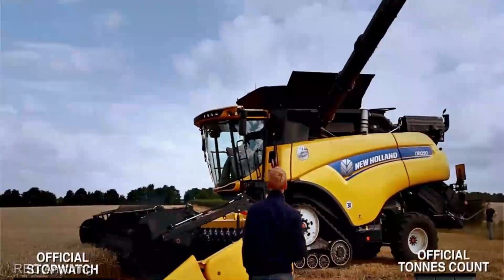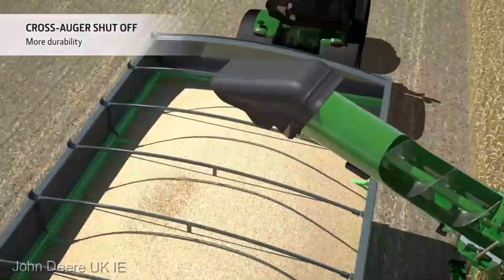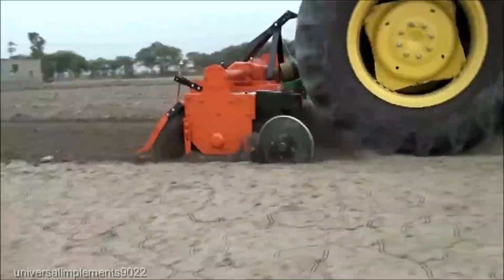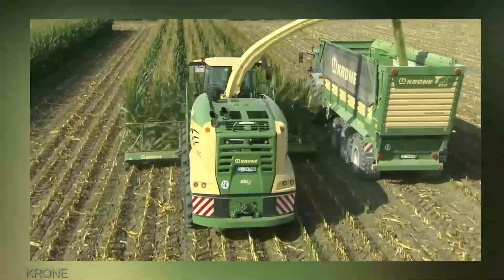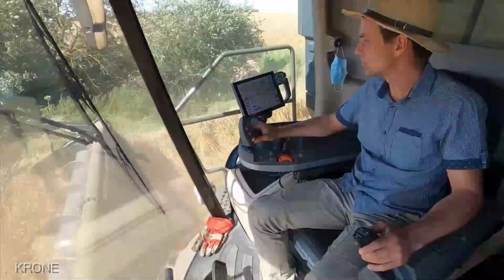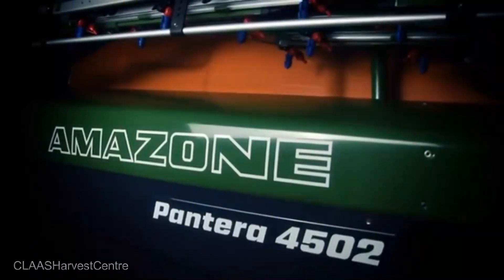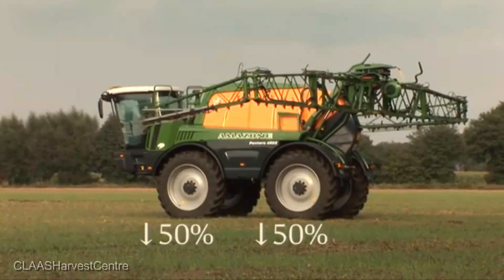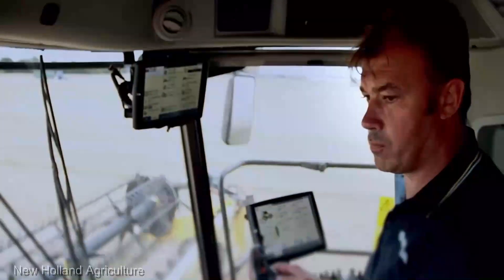Modern Agriculture Machines That Are At Another Level #86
Welcome to the future of farming! Today, we're unveiling a groundbreaking lineup of Modern Agriculture Machines that are taking farming to extraordinary heights! From automated plowing to state-of-the-art crop monitoring, these machines are rewriting the rules of agriculture.

 Cost Insights: We'll delve into the financial side, giving you the lowdown on the investment required. Making informed choices for your farm has never been more straightforward!

Join us on this thrilling expedition through the future of agriculture, and together, let's cultivate a greener, more sustainable tomorrow.

00:00 - IN THIS VIDEO
00:14 - Titan HarvestMaster X-9000
01:30 - Rotavator or Rotary Tiller
02:42 - Krone Big X Forage
04:18- AGCO Fendt Ideal 10T Sugar Cane
05:41 - Amazone Pantera 4502 Self-Propelled Sprayer
07:14 - New Holland CR10.90 Combine